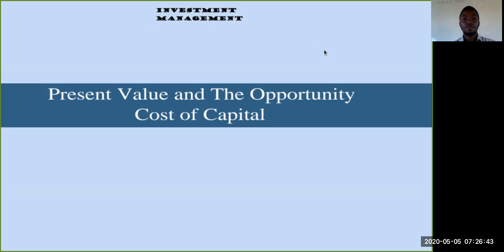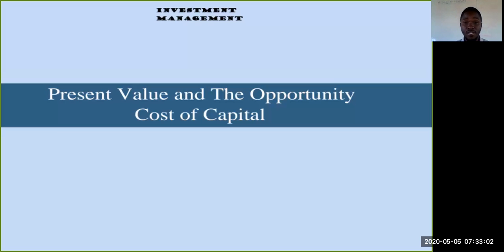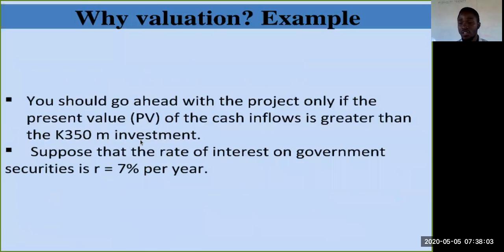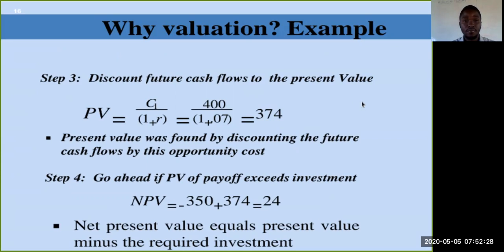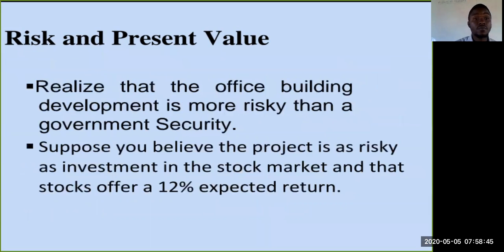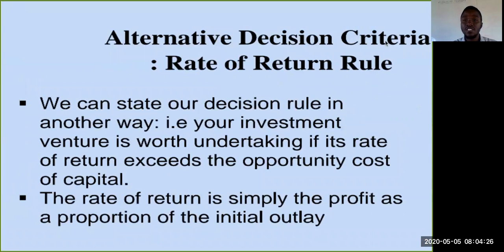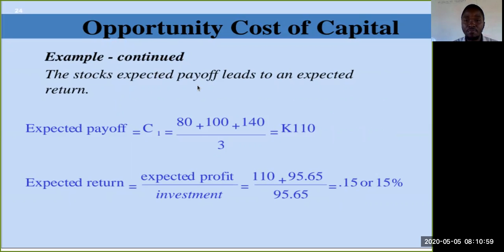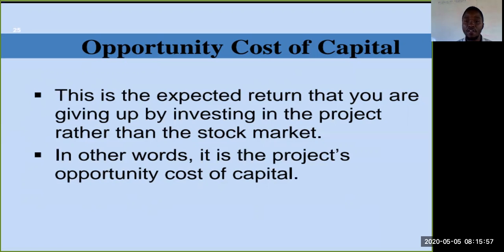Investment Video Unit 2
Investment Mgt